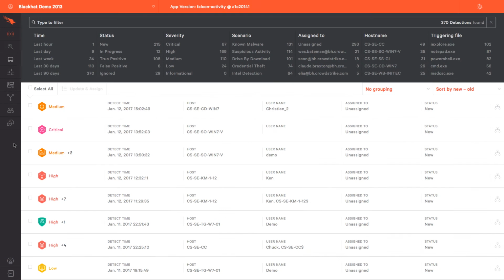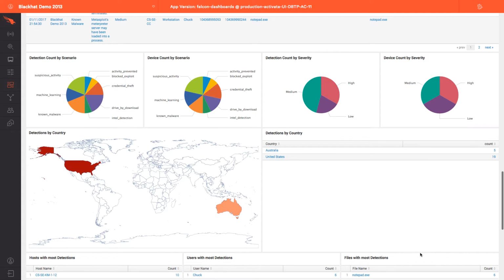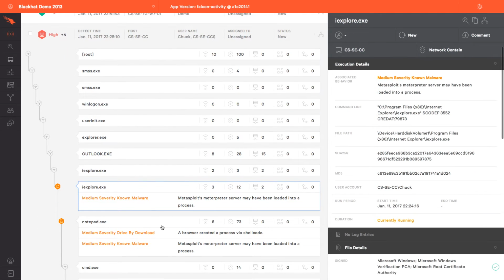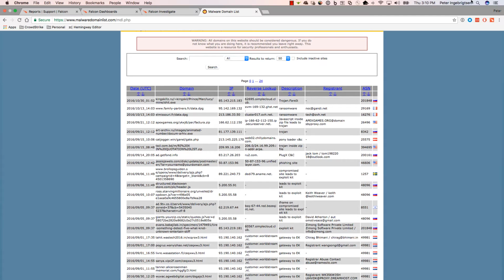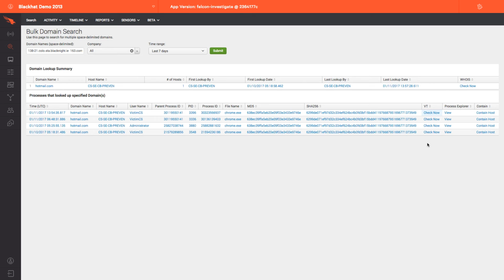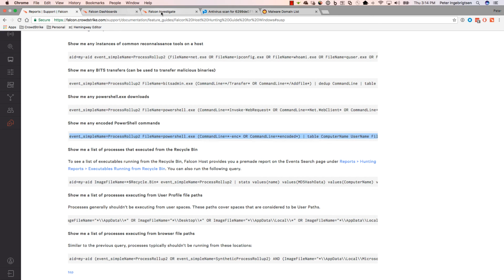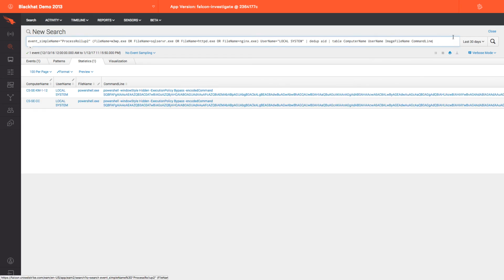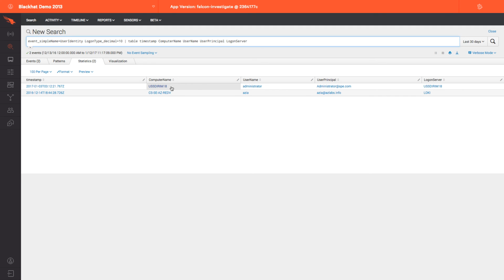How to Hunt for Threat Activity with Falcon Endpoint Protection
In this video, we will demonstrate how to hunt for threat activity in your environment with CrowdStrike Falcon. First, we see how you can use Falcon to search for indicators of compromise (IOCs). Then we take a broader look at how we can use built-in dashboards to quickly uncover and investigate suspicious activity. Finally, we see how power users can craft precise queries to search for new and unique attacker tactics, techniques and procedures (TTPs) on data stored in the CrowdStrike Threat Graph.

Additional Resources